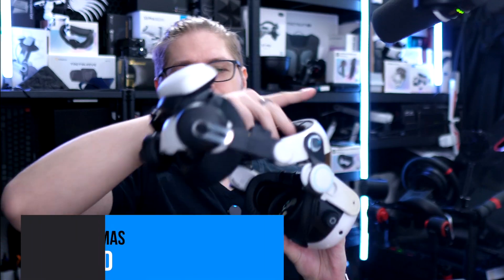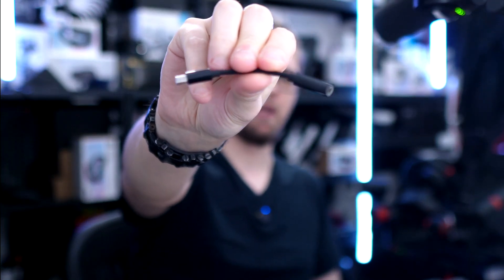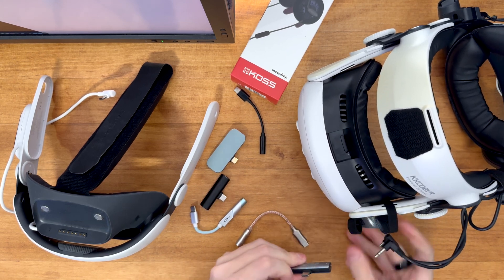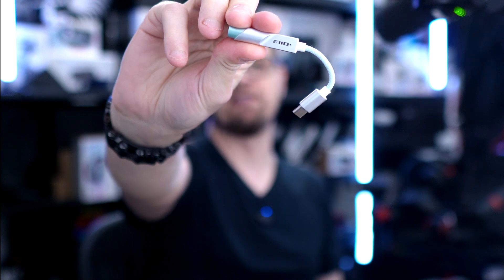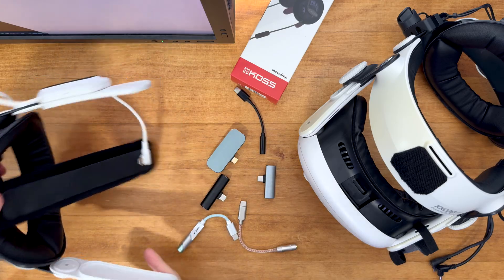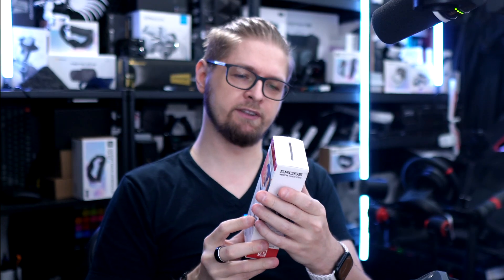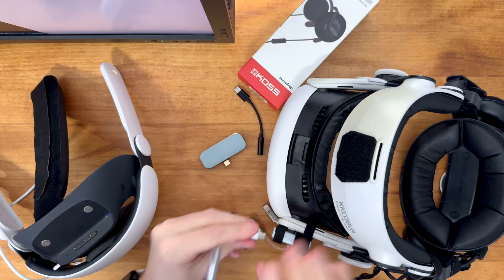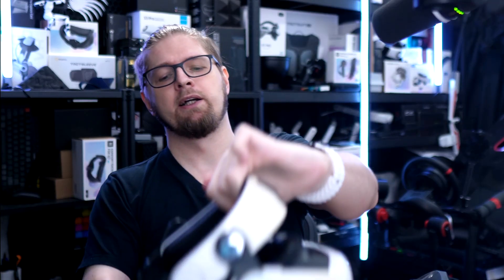The best DAC/Amplifier for VR headset - comparison. Make headphones sound louder!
Most amplifiers are way too big and heavy for a VR headset, but there are a few powerful exceptions.

🔋 USB adapter with Power Delivery

🟠 Fiio KA11 (choose TC model, not LT!)

HTC Vive Headphones (almost permanently out of stock) (i paid there $25 for brand new).

🎧 Koss KSC75 headphones

Chapters:
00:00 Headphones in Quest are quiet
00:30 How to get louder sound for headphones (a few options)
02:05 Charging headset at the same time: USB splitter with PD
03:14 Good value for money from GraveAudio
04:09 Powerful sound from Fiio
05:19 Audio output integrated with Bobovr E3 Pro
06:06 Deluxe Audio Strap and Koss KSC75
07:10 Comparison chart
07:54 How to connect it and good habits
09:12 Possible issues